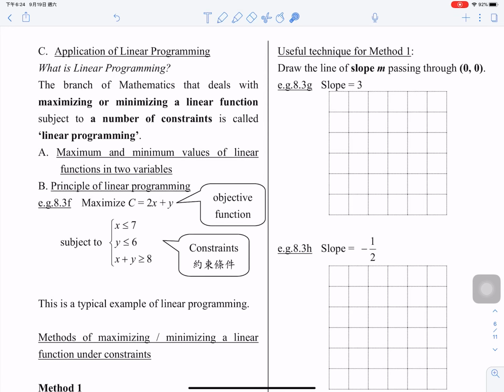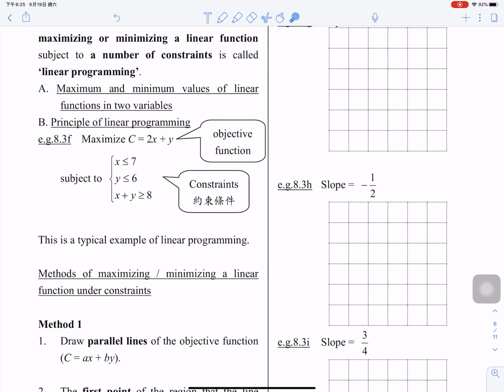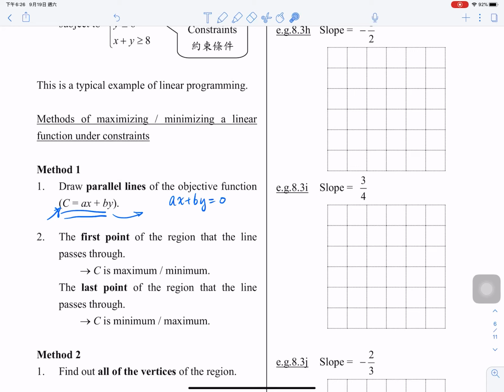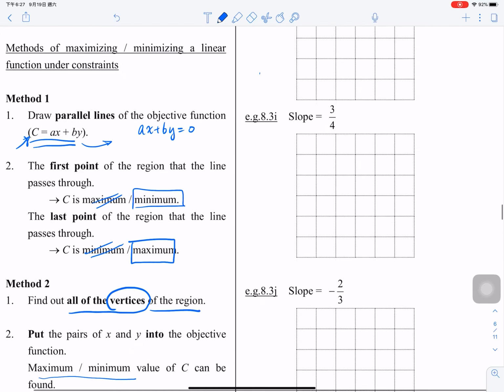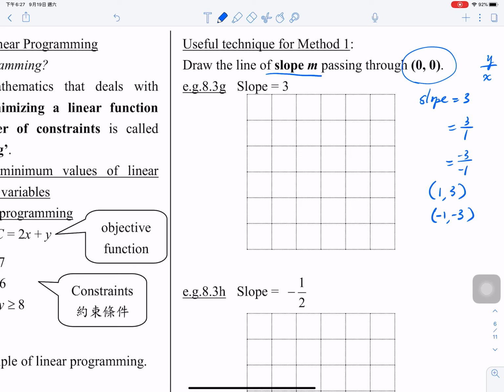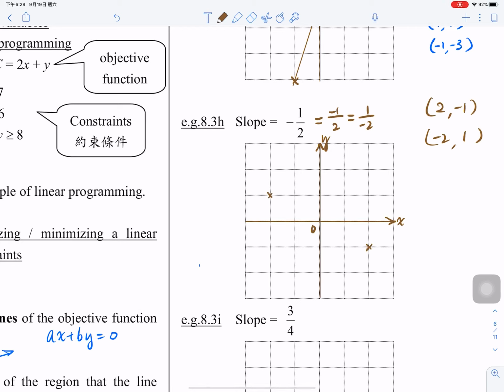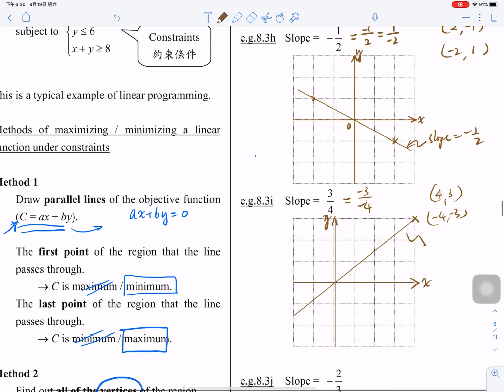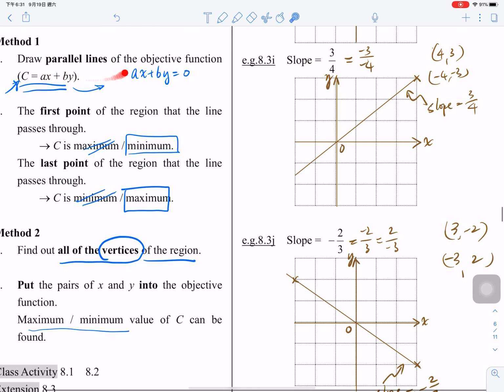8.3 Linear Programming (8.3f-8.3j)